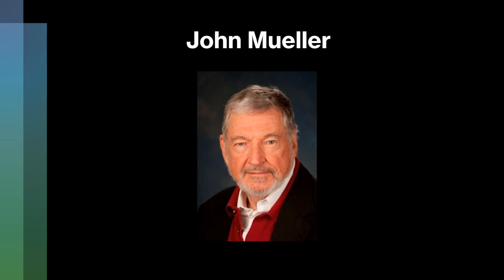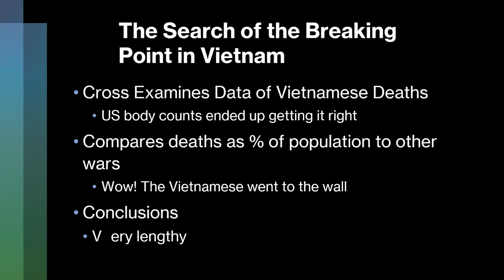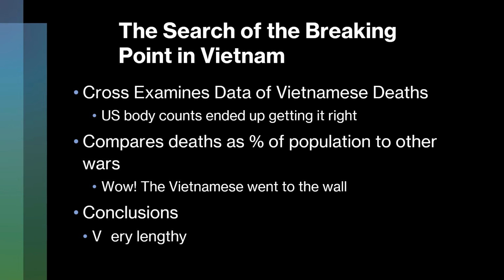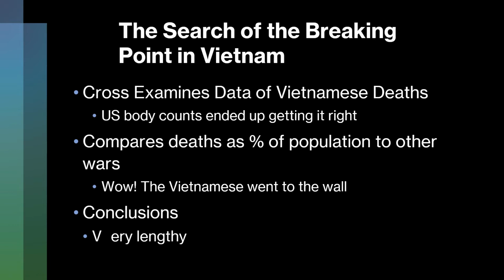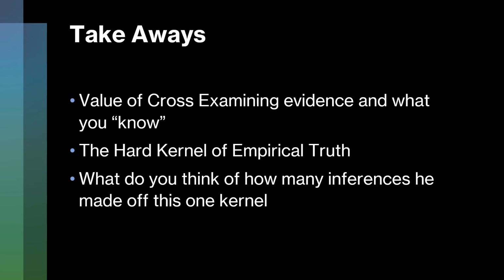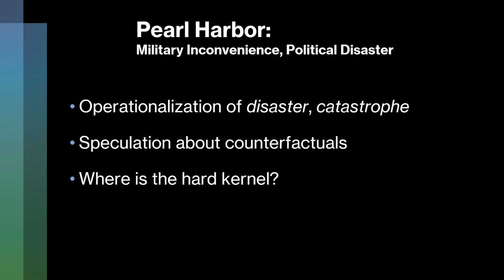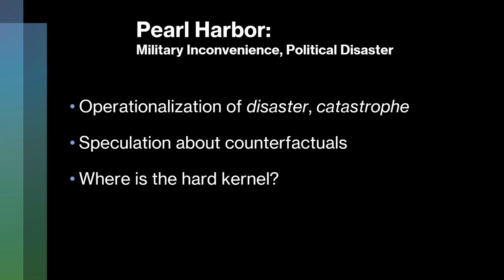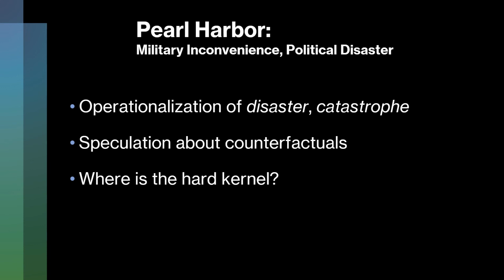2 Mueller Articles, Research Methods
A brief overview of two Articles by John Mueller, "Search for the Breaking Point in Vietnam" and "Pearl Harbor: Military Inconvenience, Political Disaster." The focus of the discussion is on the methodological aspects of the papers.